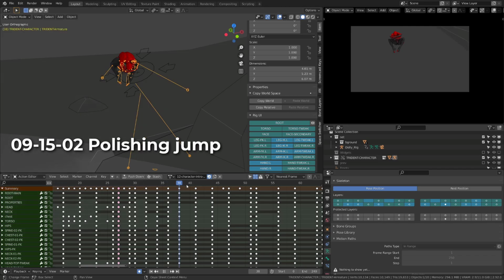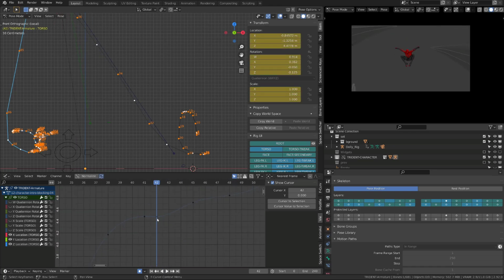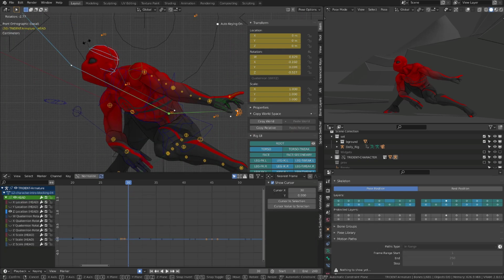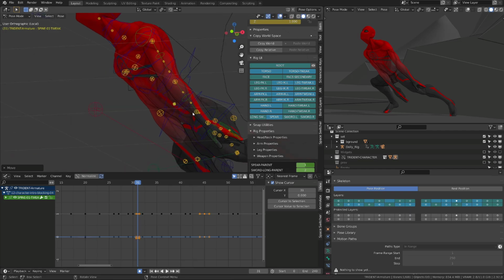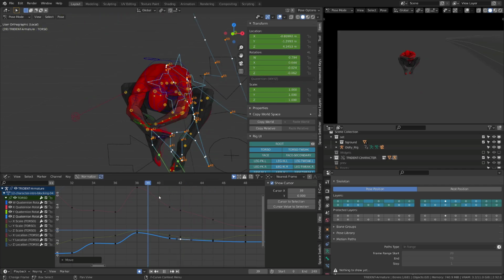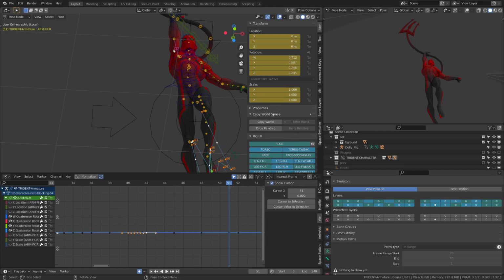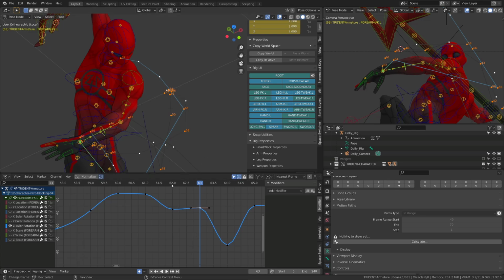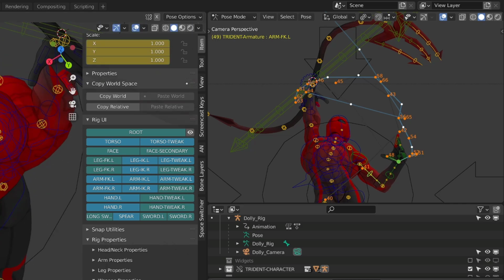09 15 02 Polishing